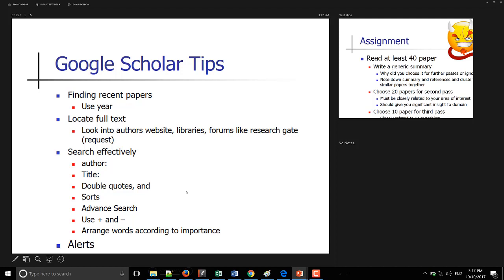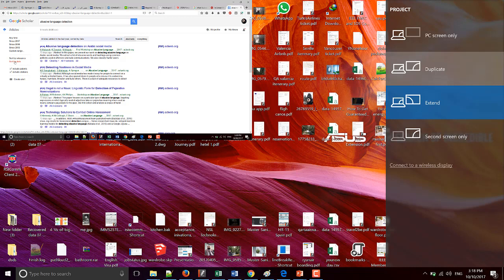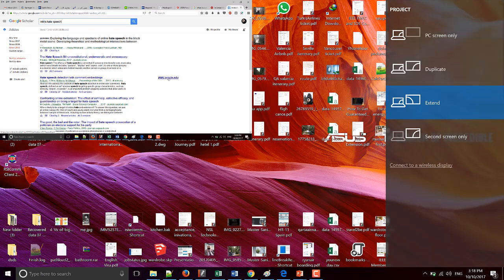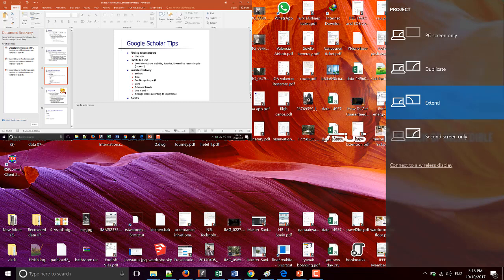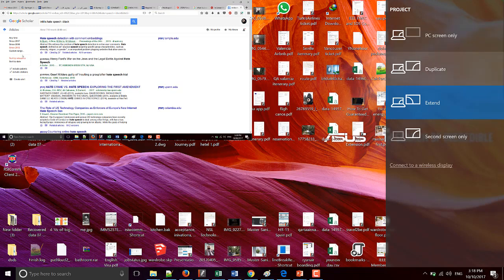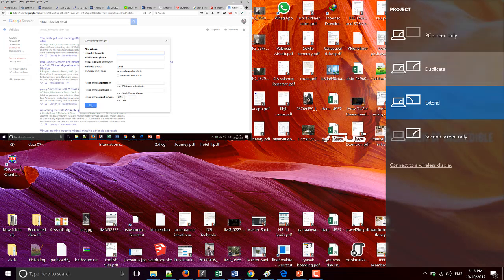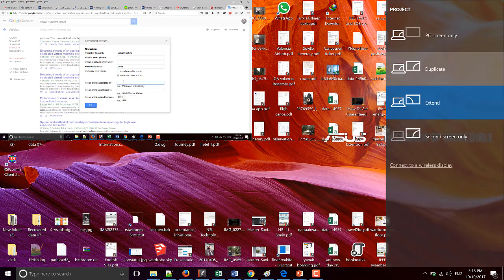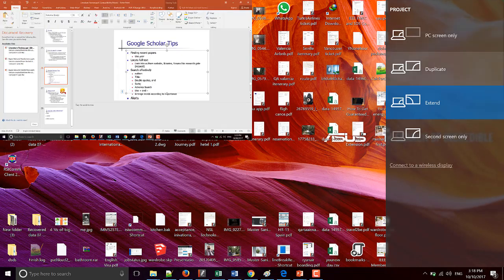Google Scholar search tips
How to search relevant papers in google scholar